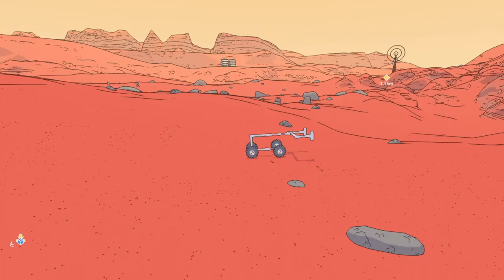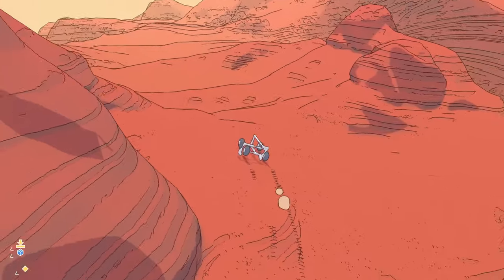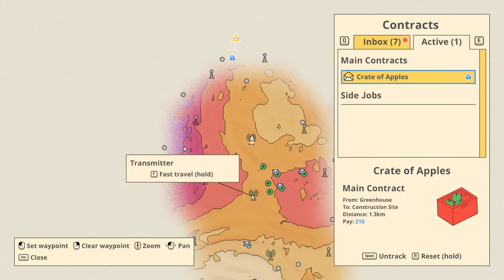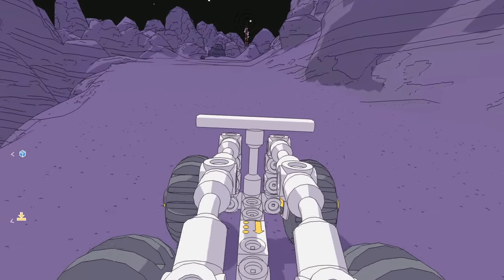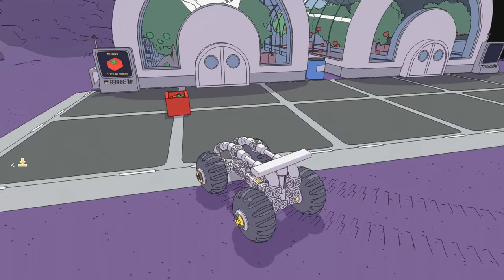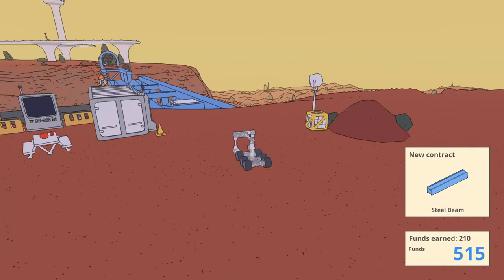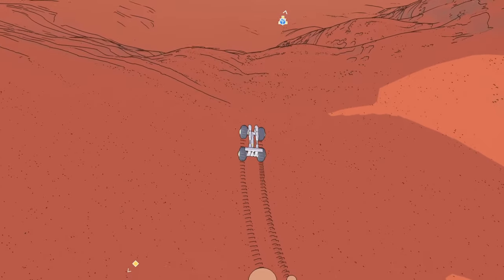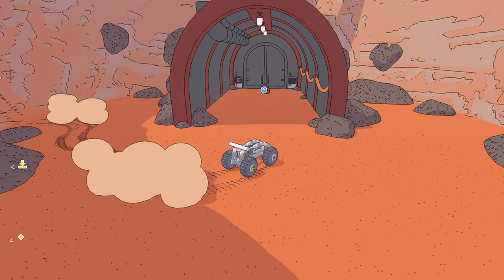Blast Off! 🚀 Let's Play Mars First Logistics s01 e03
Hey Everybody, this is Glidercat and It's Time To Play... Mars First Logistics!!!

The @Lensmanoz channel has a great video on Mars First Logistics as well:

Steam Description:
Build physically simulated rovers and transport awkwardly shaped cargo across the surface of Mars. Earn funds, unlock new parts, and use your ingenuity to help the martians establish a new home. Playable solo or in online co-op!

My thanks to the developer granting me a key.